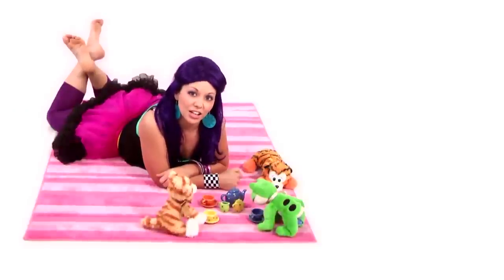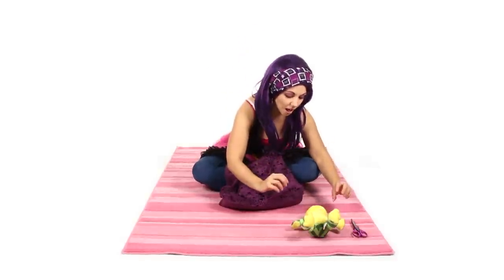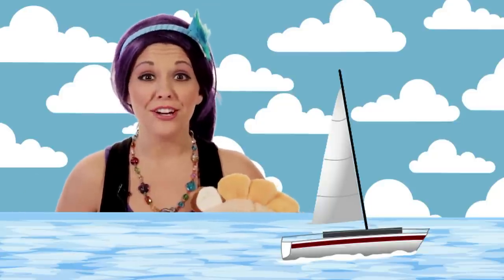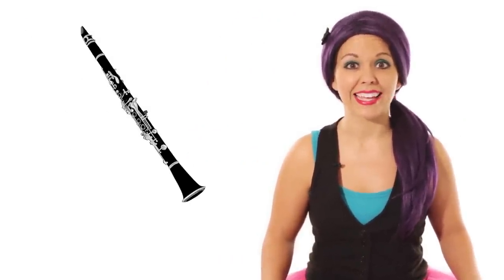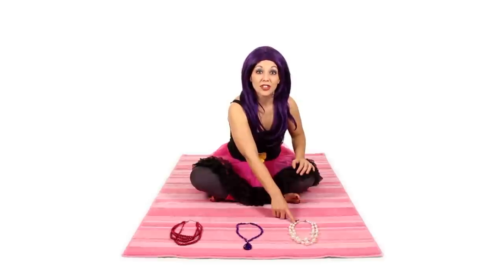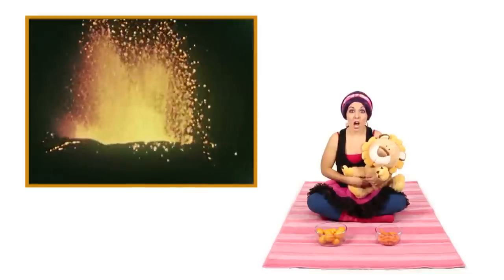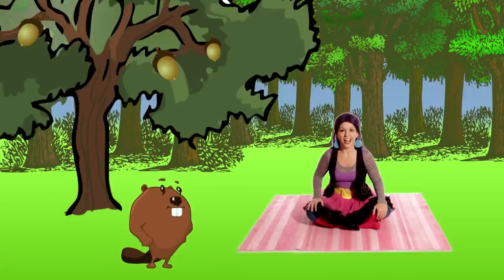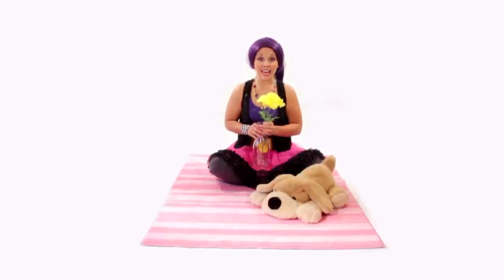Learning Colors for Toddlers, Kids, and Babies | Colors of the Rainbow | Color Compilation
Learn colors with this long-play 25 Minute Video that teaches Children the Color Names and how to identify colors. These simple kid videos teach the basic colours - Orange, Red, Pink, Black, Blue, White, Yellow, Green, Purple, Brown - to Babies, Toddlers, Kindergarten & daycare children and ESL Students learning english as a foreign language. Even without Catchy Song Melodies, this compilation of Learn Colors for Toddlers Lessons will make your baby laugh and smile while teaching the names of most basic colors.

-- CELEBRATE YOUR BIRTHDAY WITH TAYLA! Find out How --

Children love to sing nursery rhymes along with other educational videos for kids. Tea Time with Tayla's kids nursery rhymes let kids enjoy awesome songs and engaging animations.This combination of great songs and colorful visuals lets even parents have fun along with their children. These popular nursery rhymes and kids learning videos make your home a kindergarten and preschool letting your child learn and have fun at the same time.